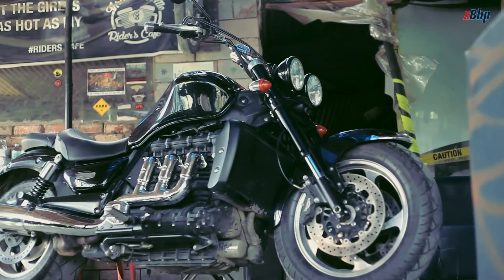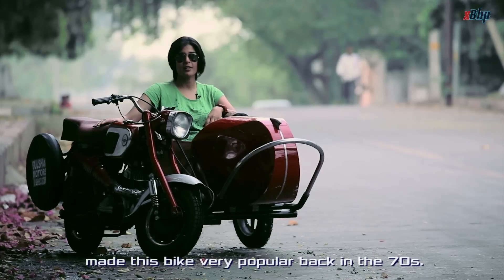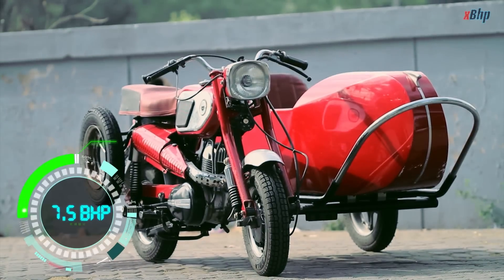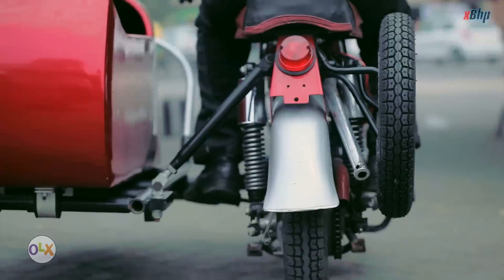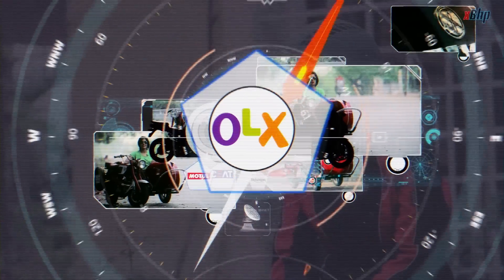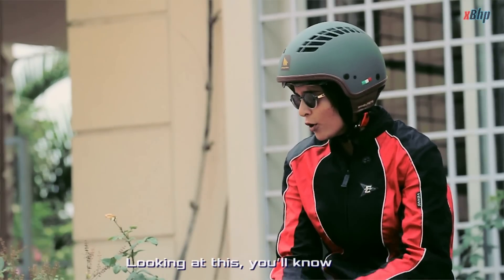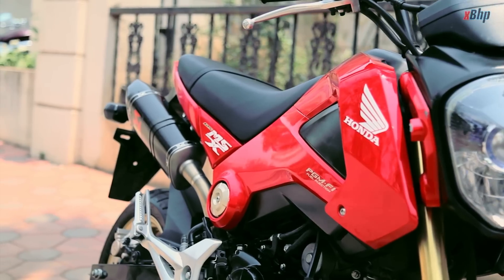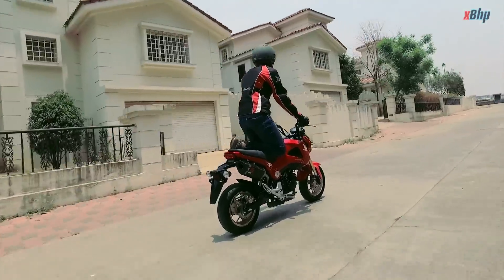100Motorcycles: Episode 7: Rajdoot GTS175 & Honda Grom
An attempt to ride 100Motorcycles around India in 50 days! This is our episode 7 featuring Rajdoot GTS175 'Bobby' & the Honda Grom

Supported by OLX India, Motul Lubricants, CEAT Tyres. Read lot more at 100Motorcycles.xBhp.com